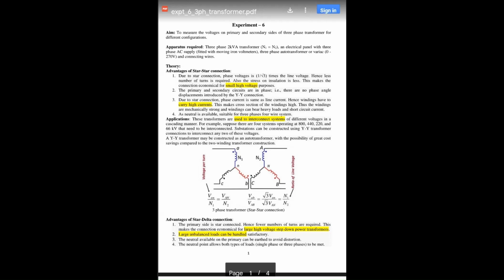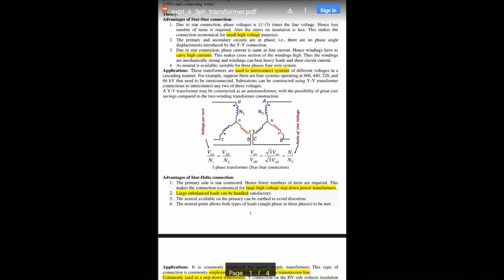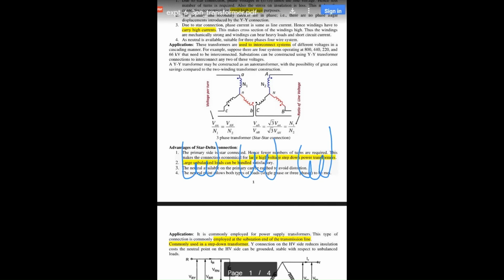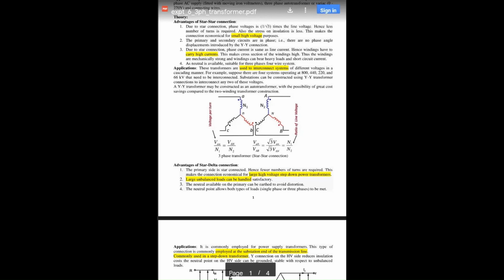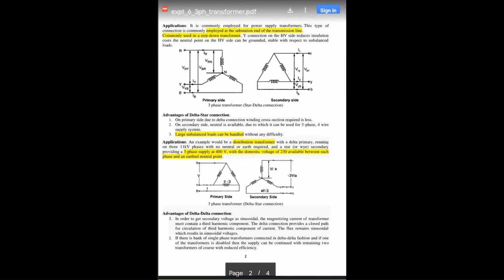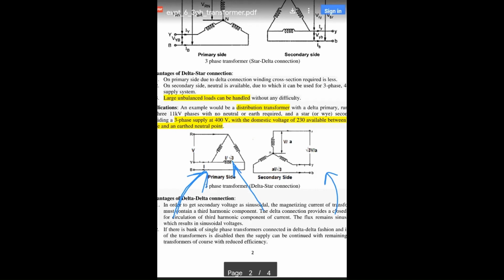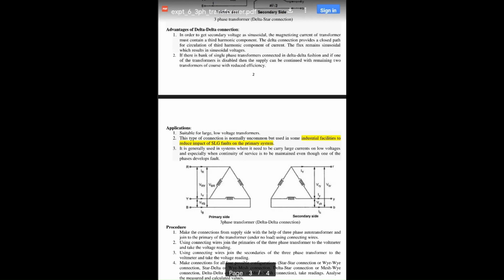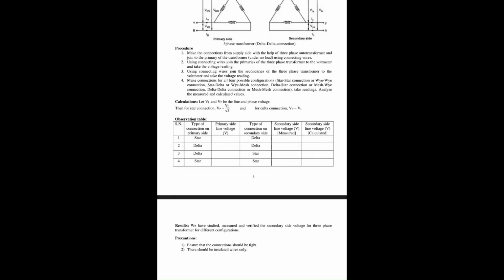Three phase transformer connections I Shashi Kant Vij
@shashikantvij1975 In this video we will learn about different types of connections for three phase transformers on the primary and secondary sides for example star-star, star-delta, delta-delta and delta-star. Further it explains its applications and advantages.